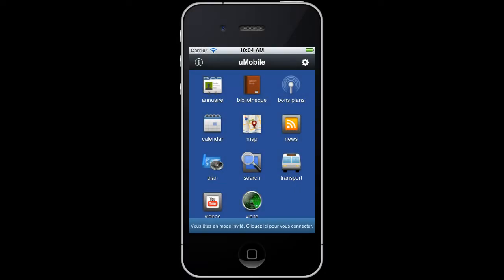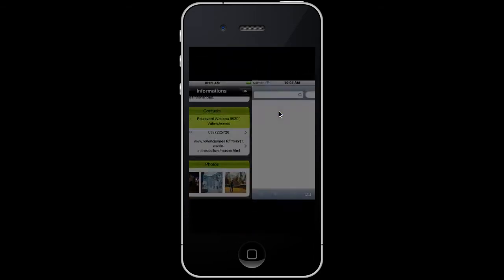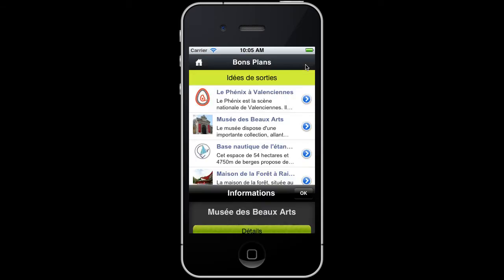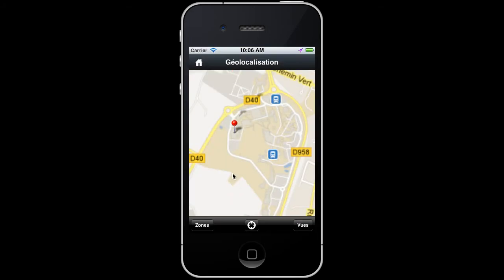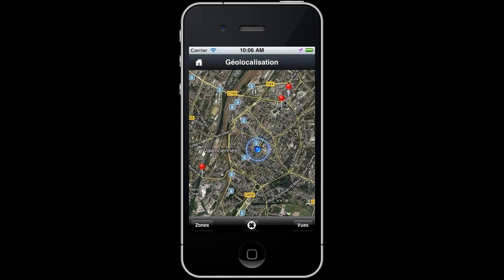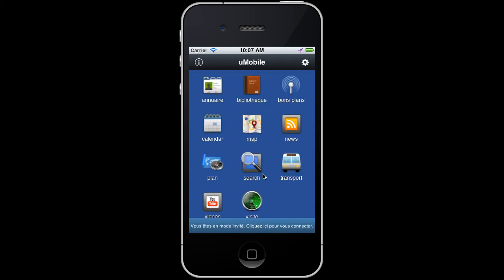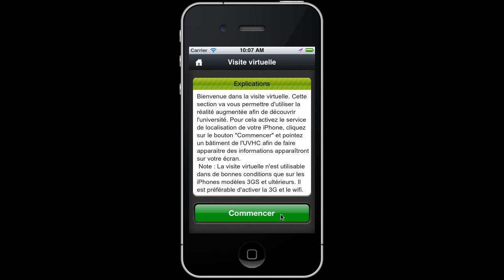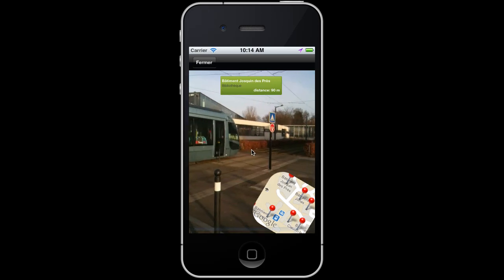Extending uMobile with Augmented Reality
Demonstration by ESUP-Portail, a consortium of French universities, showing custom functionality built on top of uMobile.  Added features include event listings and augmented reality.